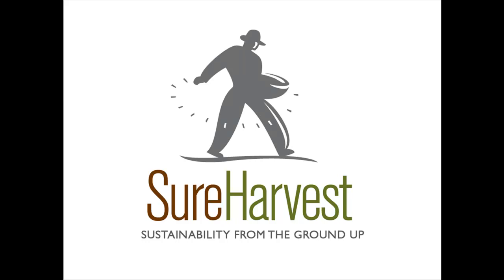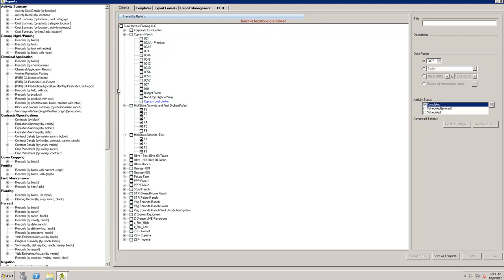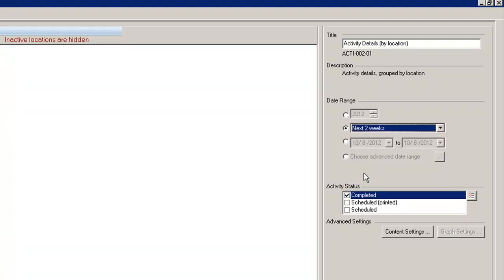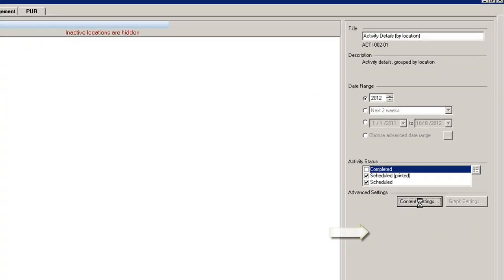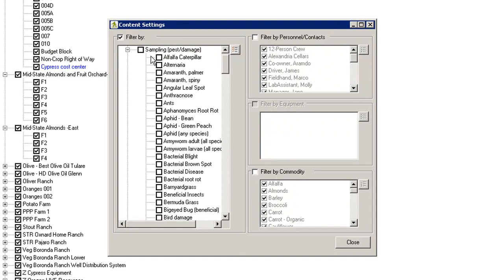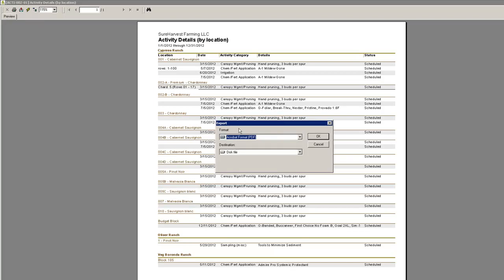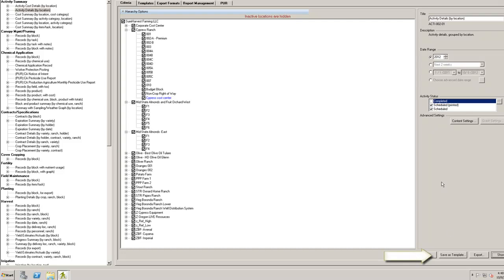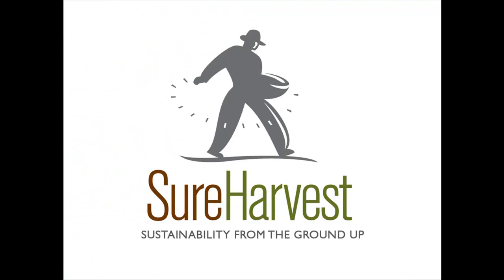How to Build a Report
How to build a report in SureHarvest Farming MIS